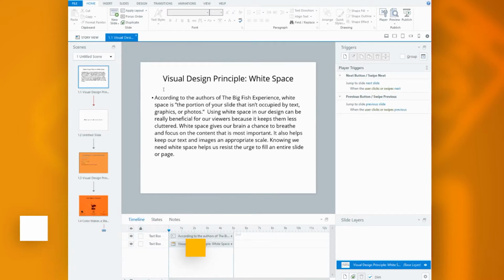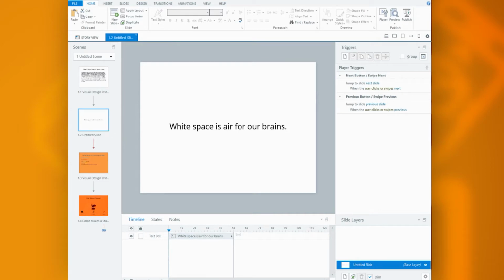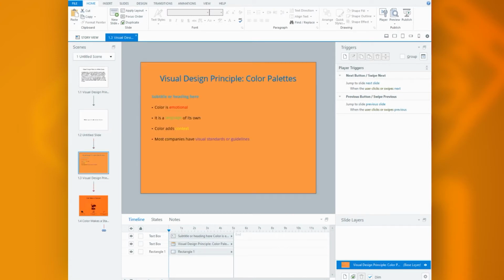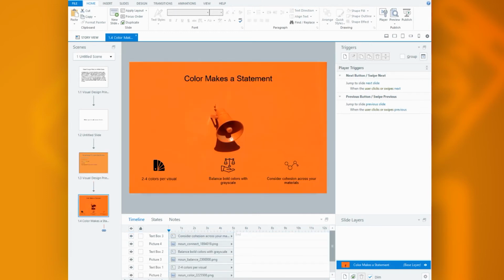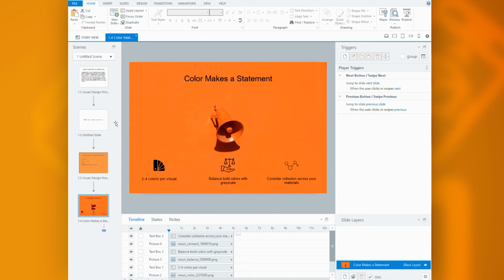Toolbox Tip: Visual Design Tips in Articulate Storyline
Creating effective, beautiful visuals is crucial for learning. It’s also easier than we think. This video walks us through the importance of white space and offers tips on using bold colors when designing our learning materials.

Join the ATD community and receive the latest resources for learning technologies